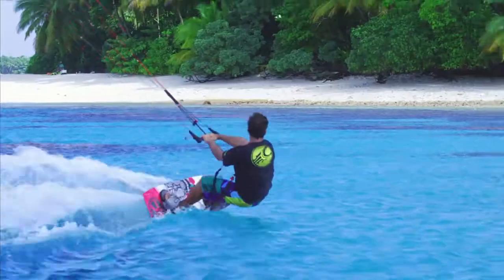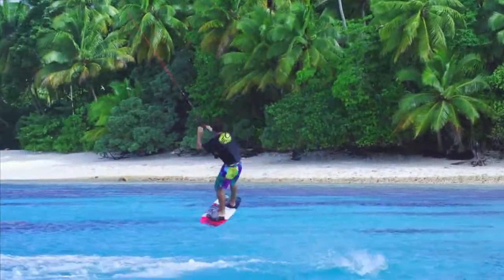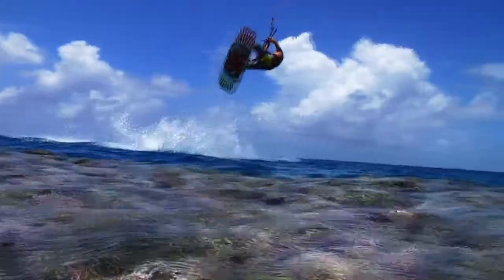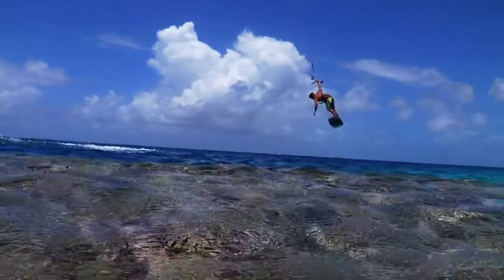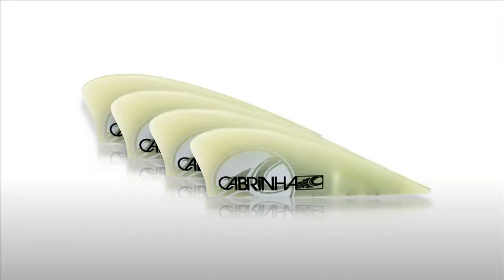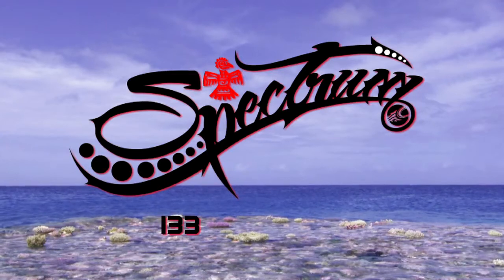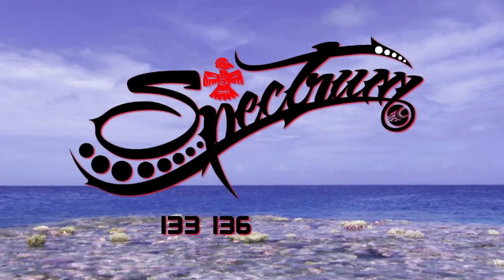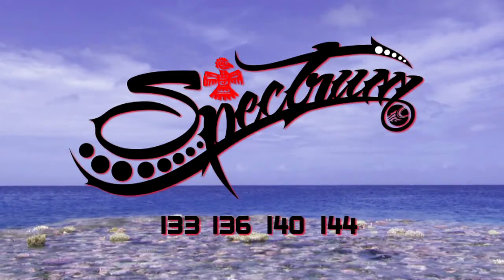2012 Cabrinha Spectrum